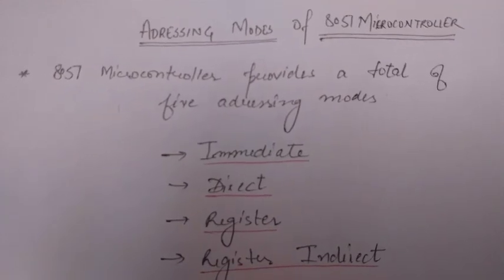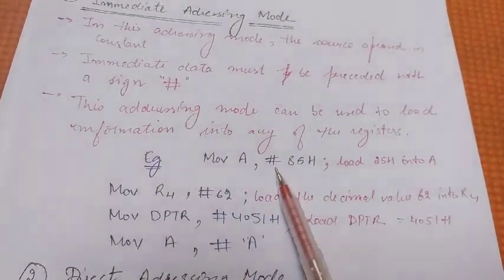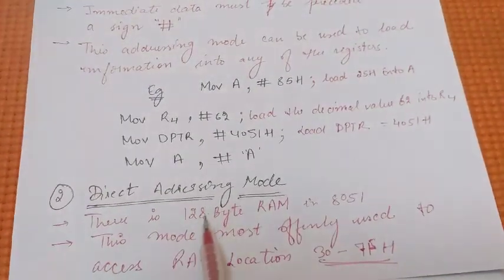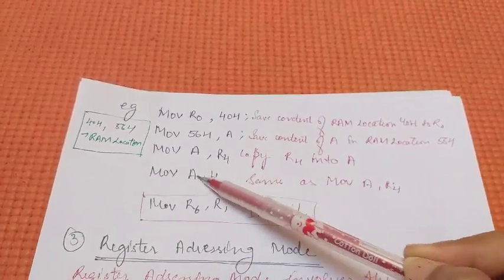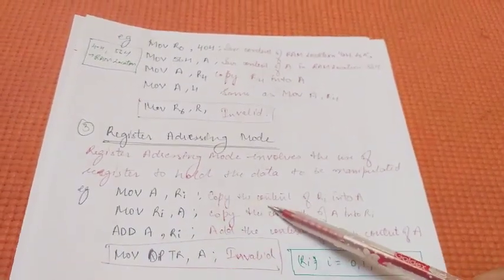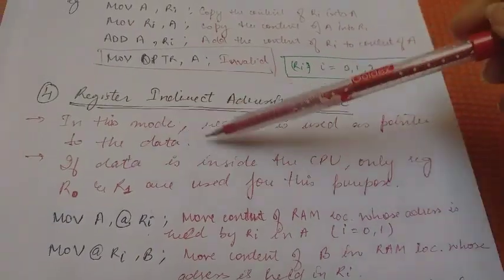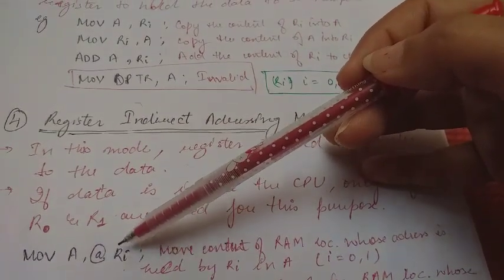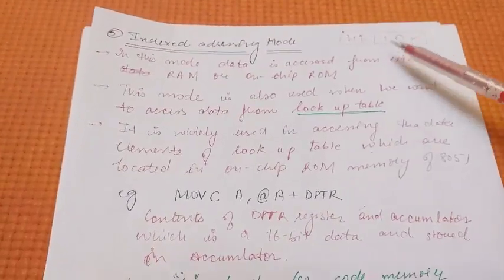Adressing Modes of 8051 Microcontroller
Explanation of all five Modes of 8051 Microcontroller